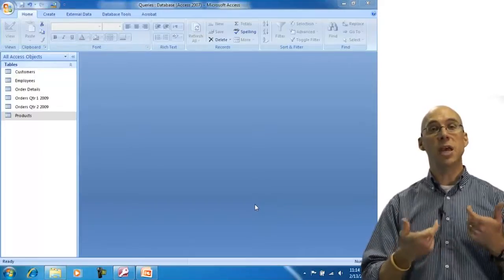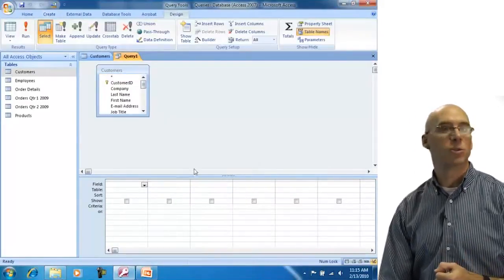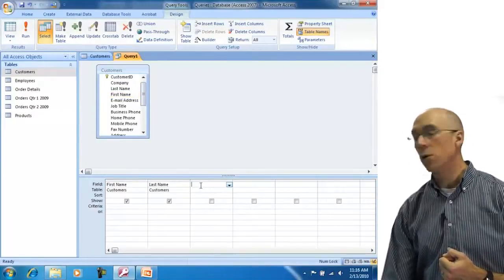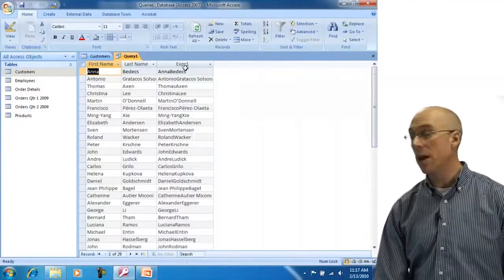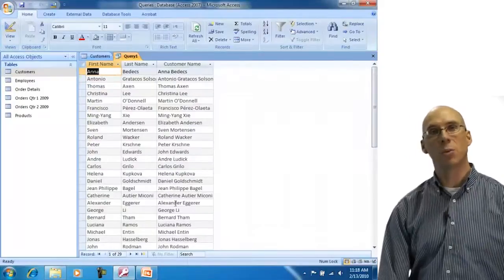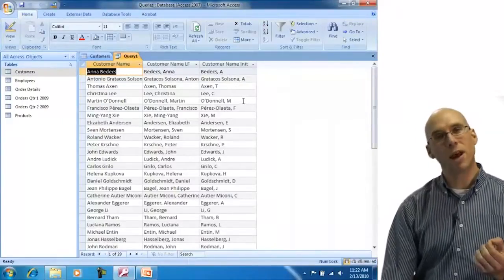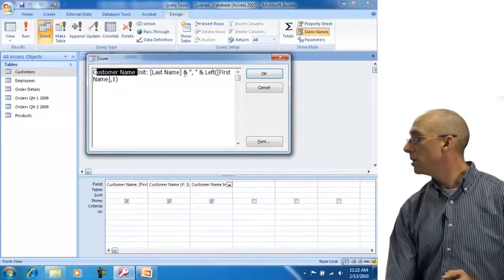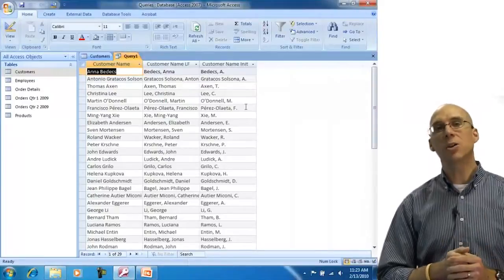Access 2007 Calculations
One of the biggest contributors to our e-learning video courses is instructor Tim Miles.  Tim has been training people for over a decade -- if there's a problem that can be solved with Microsoft Access, Tim knows how to do it.  In this video from our online course Access 2007 Intermediate, Tim shows how to perform calculations in Access.  You can tell watching him teach that this is one of his favorite programs!